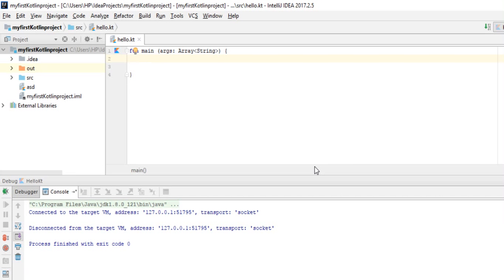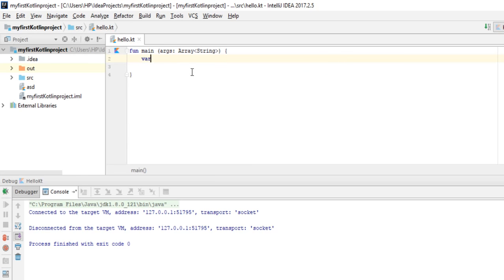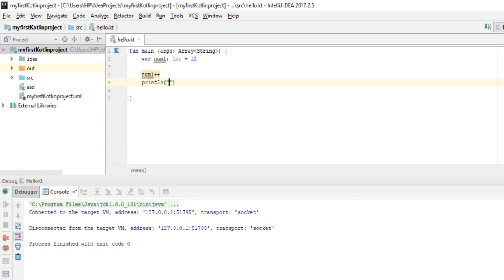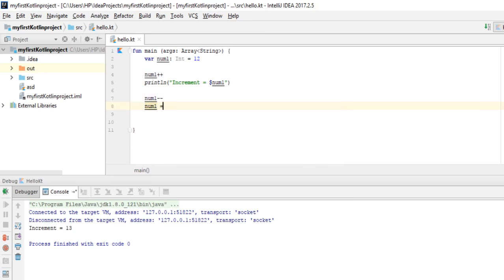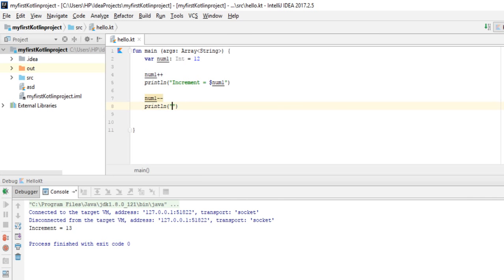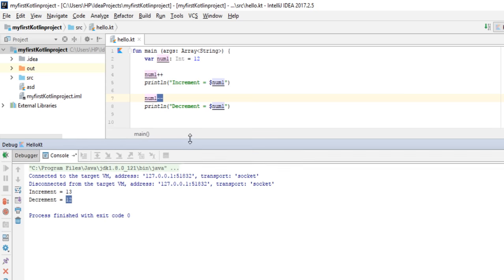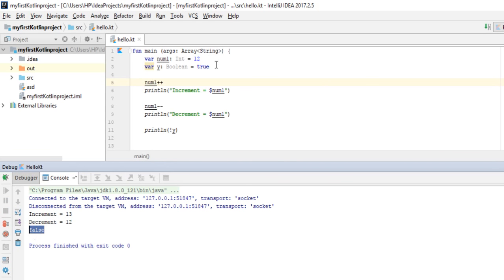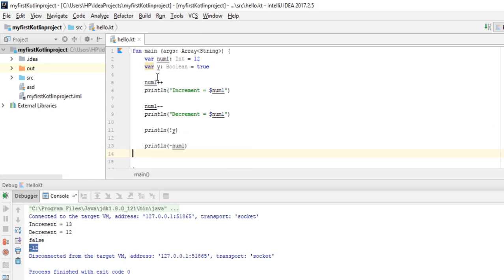Kotlin Tutorial - Chapter (9): Kotlin Unary Operators